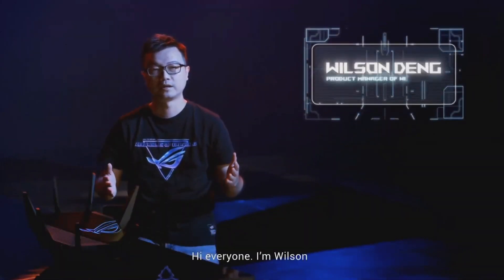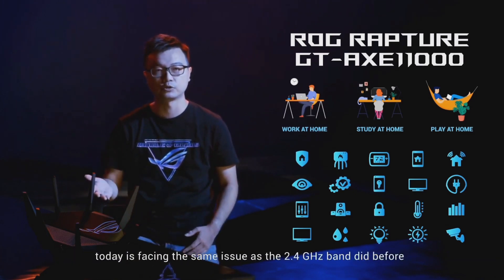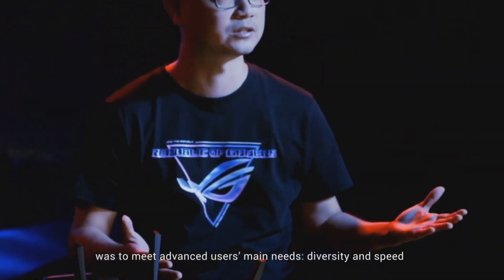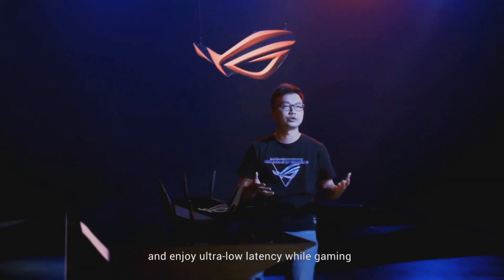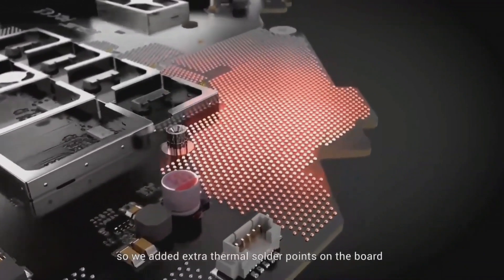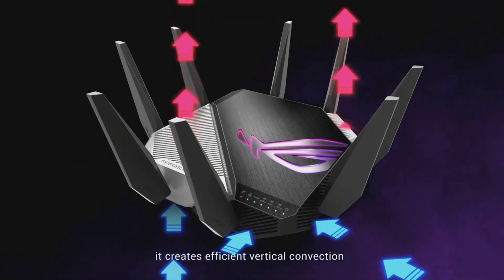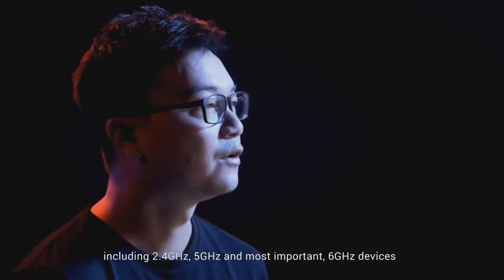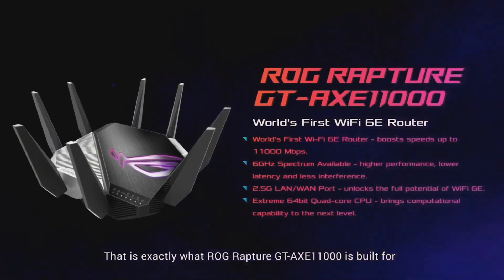ROG Rapture Router revealed! (World's first WiFi 6E router)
Asus unveils the ROG Rapture wireless router in an online digital event. The new router is the first Wi-Fi 6E router.